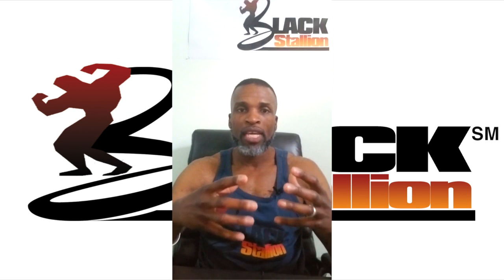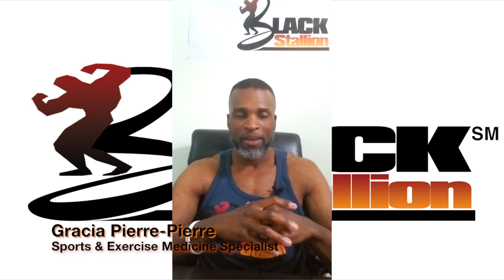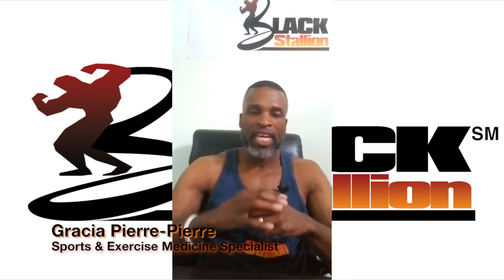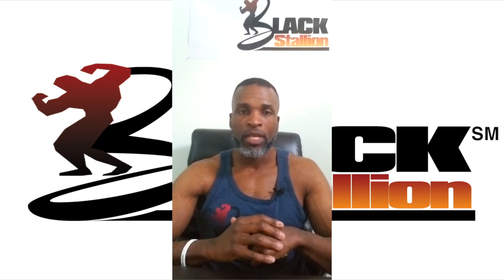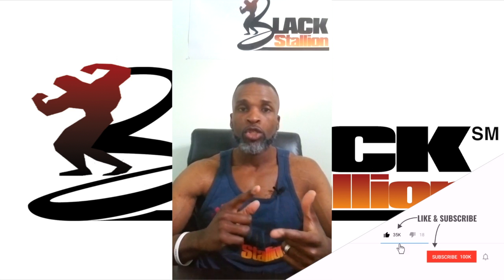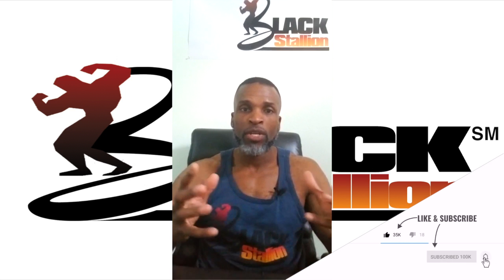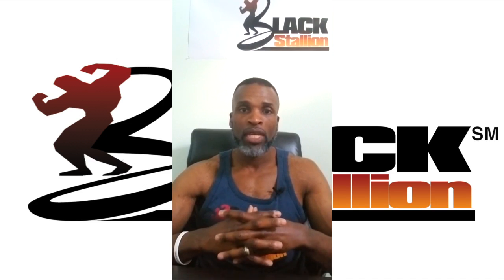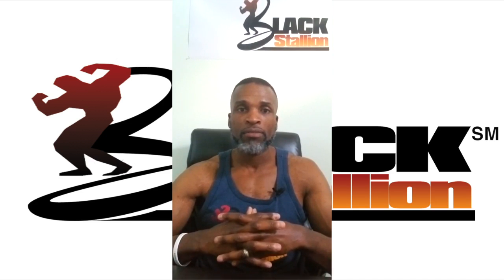LEG EXTENSIONS Intro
One legged leg extensions